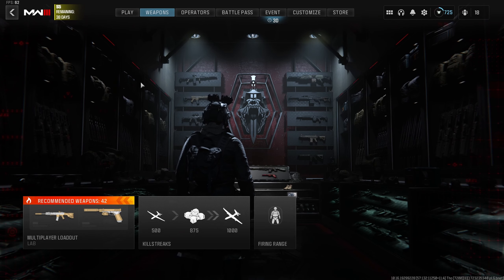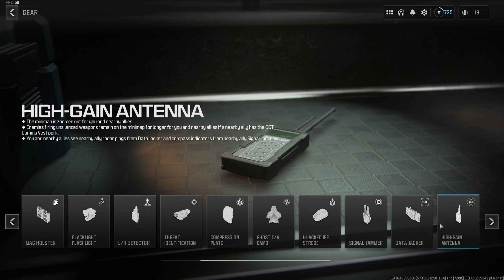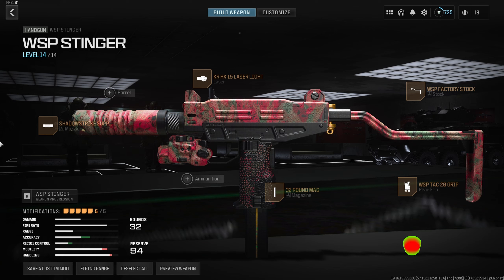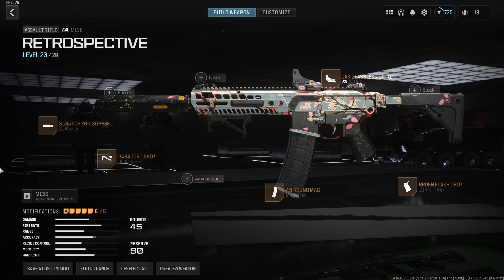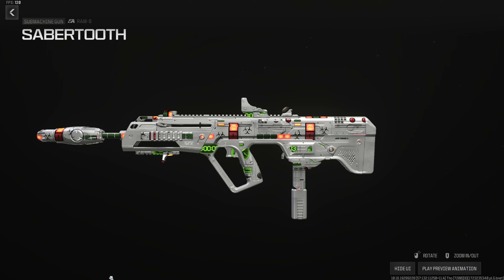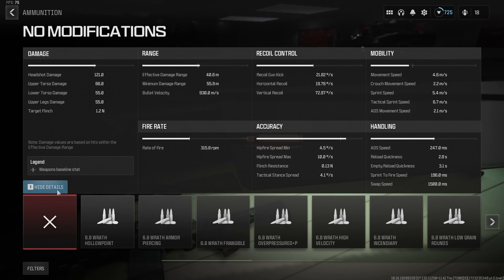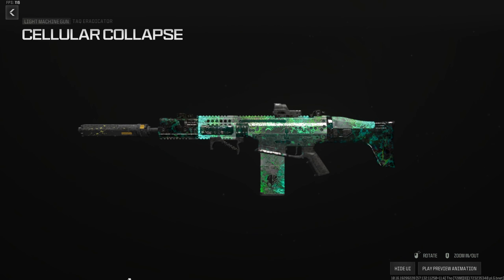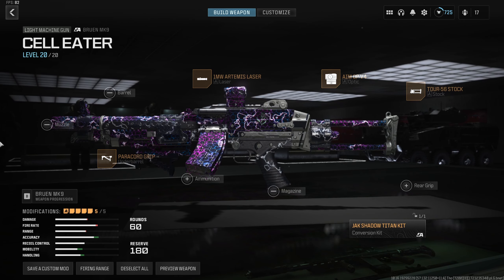MW3 | Top META Builds for SND & Respawn Gaming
we have an entire discord full of helpful people and incredible gunbuilds.

0:49 - 1:50 Killstreaks
1:51 - 3:56 Perks & Equipment
3:57 - 6:26 Pistols
6:27 - 8:08 Super Sweats
8:09 - 10:14 Snipers
10:15 - 20:55 Meta Builds
20:56 - 21:38 Outro